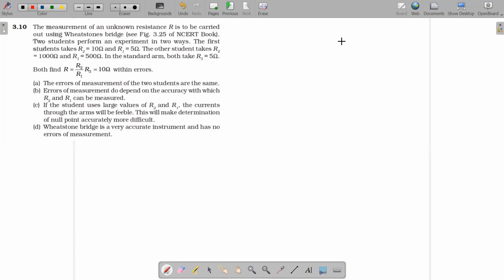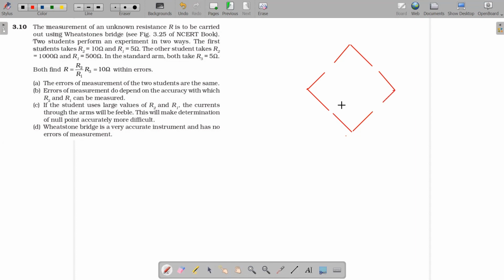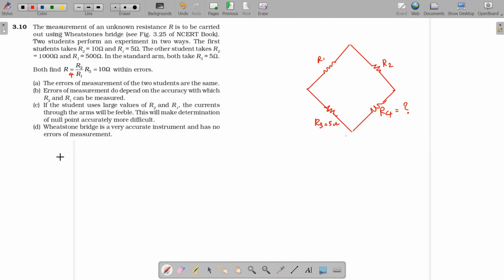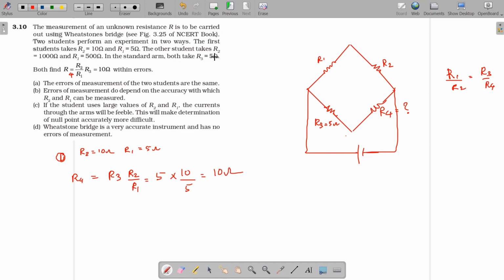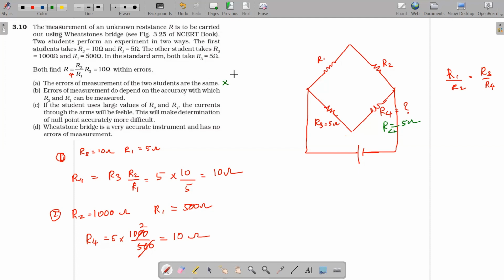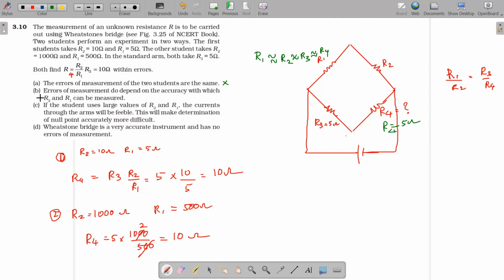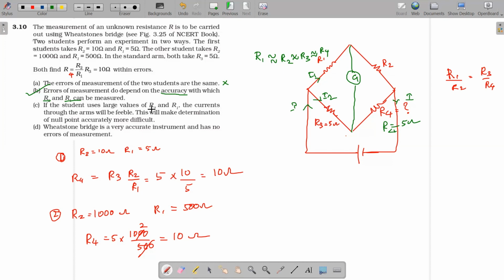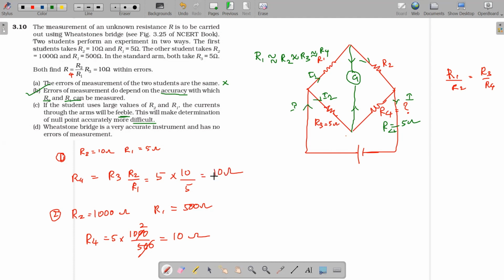3.10 The measurement of an unknown resistance R is to be carried out using Wheatstone bridge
12th NCERT Exemplar Solution in Detail - Current Electricity

3.10 The measurement of an unknown resistance R is to be carried out using Wheatstone bridge (see Fig. 3.25 of NCERT Book). Two students perform an experiment in two ways.  The first students takes R2 = 10Ω and R1 = 5Ω. The other student takes R2 = 1000Ω and R1 = 500Ω. In the standard arm, both take R3 = 5Ω. Both find R = R2 R = 10Ω within errors.
(a) The errors of measurement of the two students are the same.
(b) Errors of measurement do depend on the accuracy with which R2 and R1  can be measured.
(c) If  the  student  uses  large  values  of  R2   and  R1,  the  currents through the arms will be feeble. This will make determination of null point accurately more difficult.
(d) Wheatstone bridge is a very accurate instrument and has no errors of measurement.